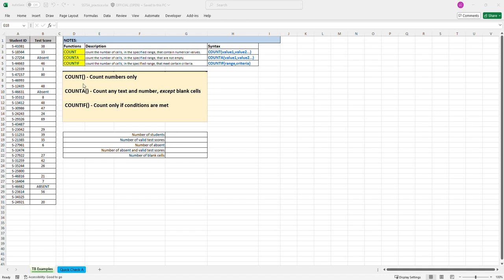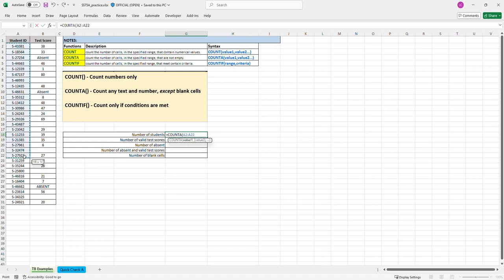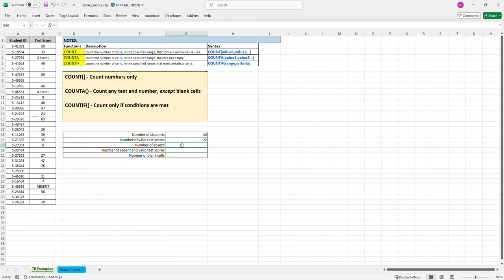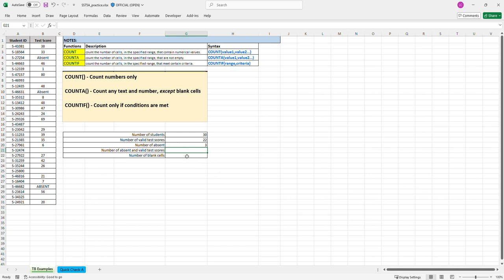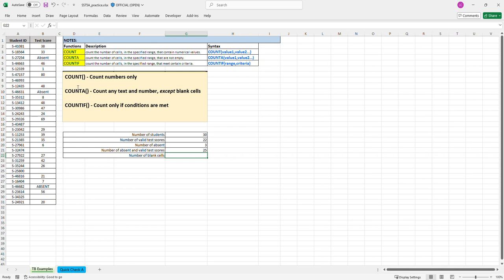excel 07 count eg 1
Excel formula COUNT, COUNTA, COUNTIF